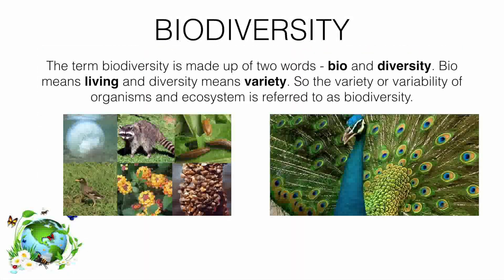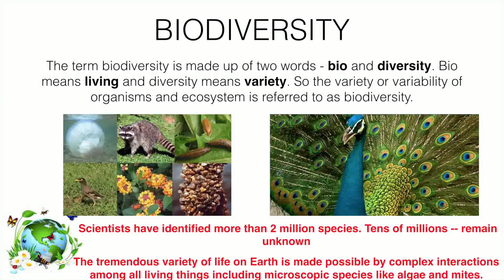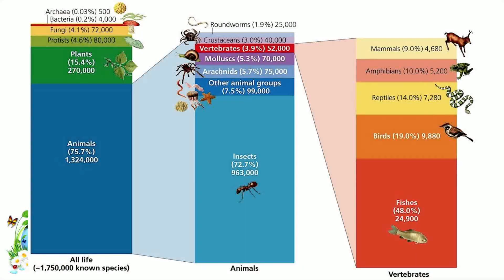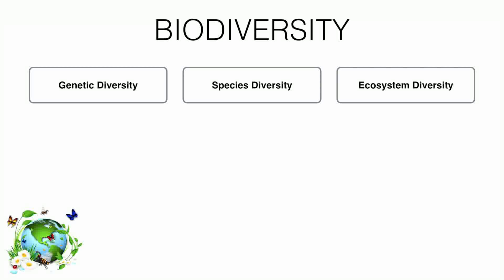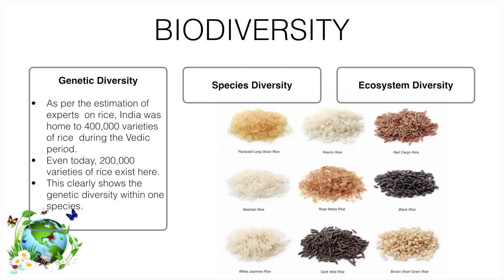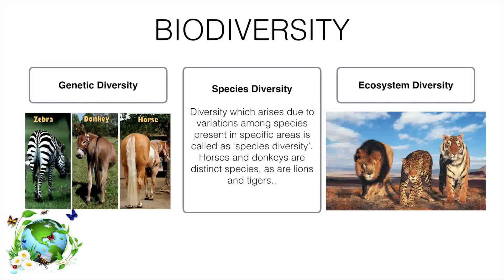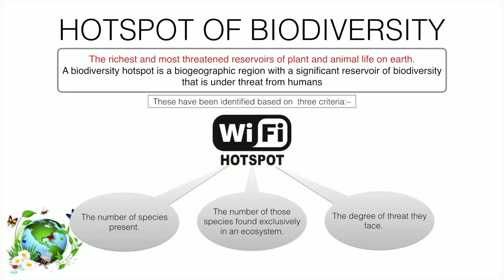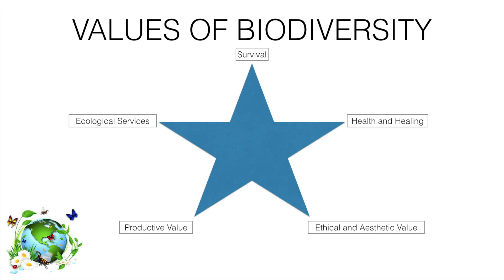Biodiversity - Environmental Studies